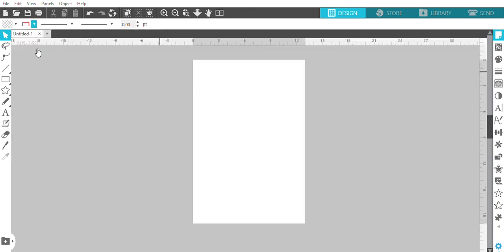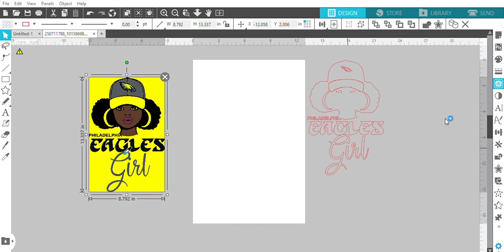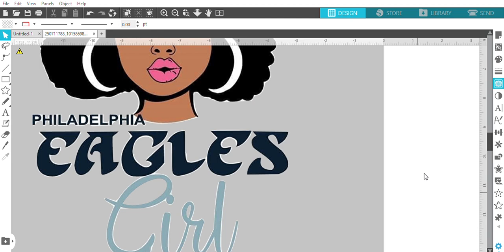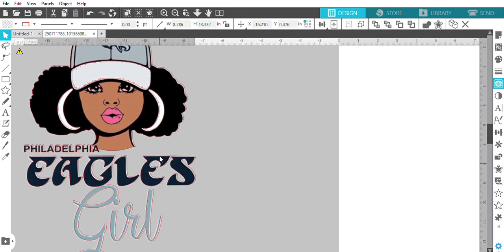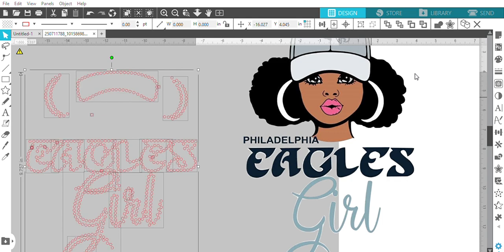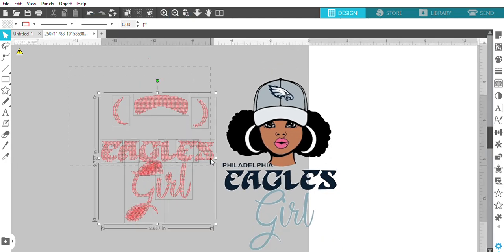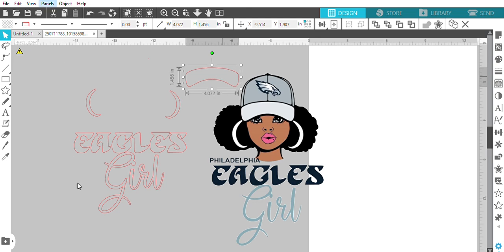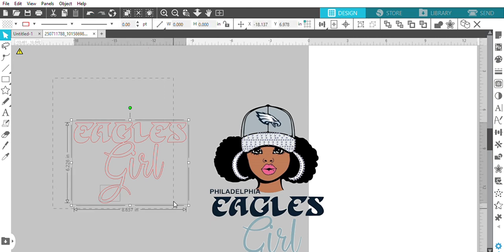Learning Silhouette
Printer is call:  Epson Stylus 1400

Nails holder